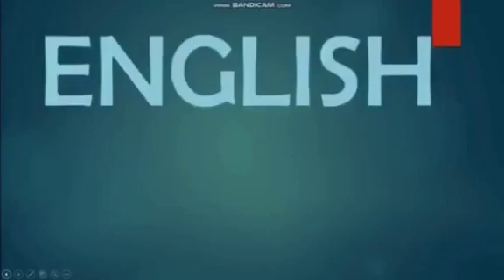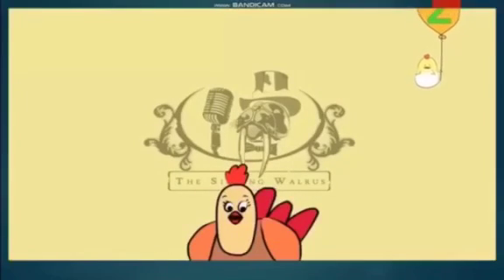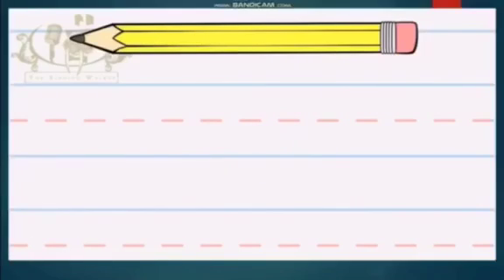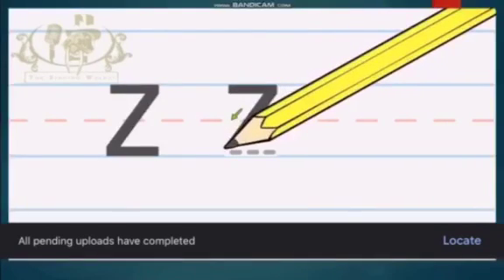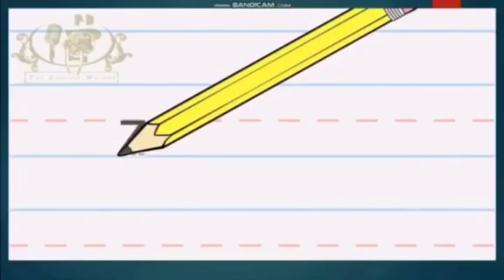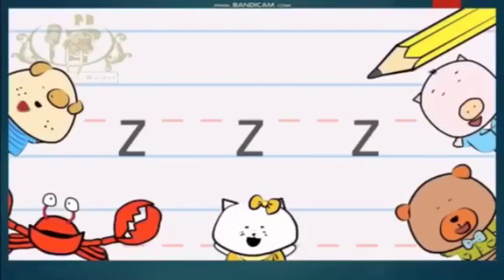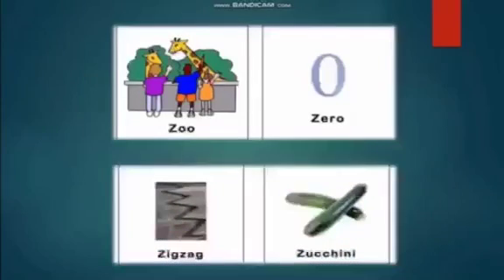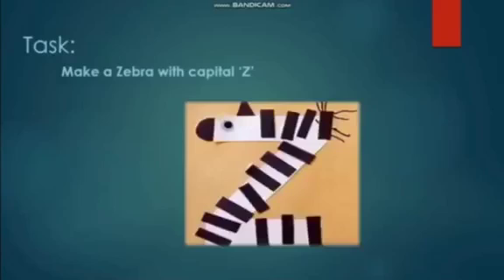Nursery English (letter z)